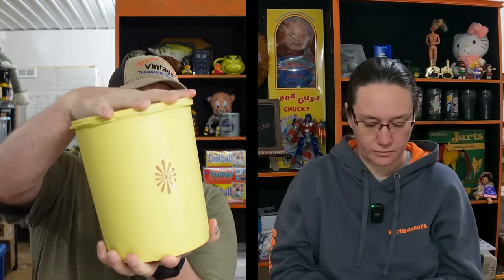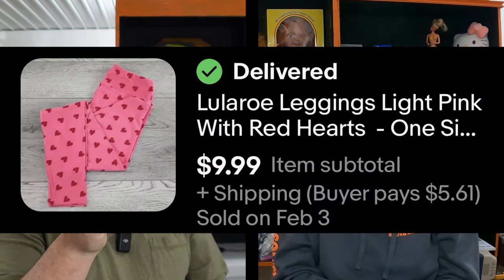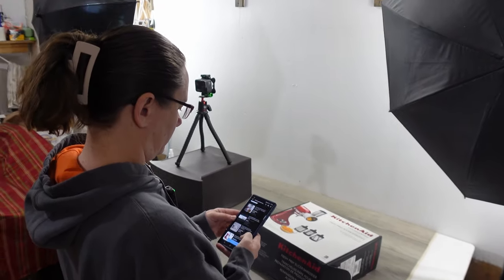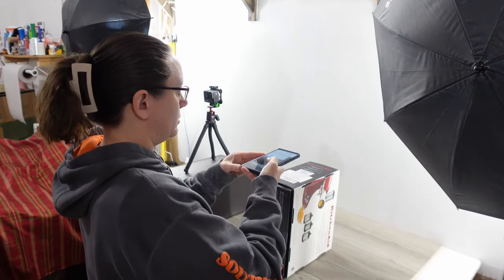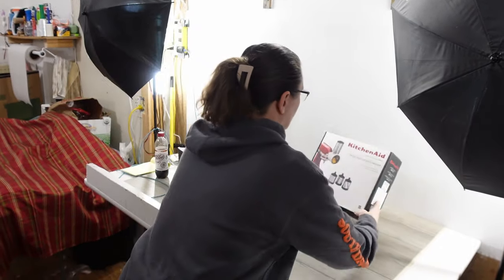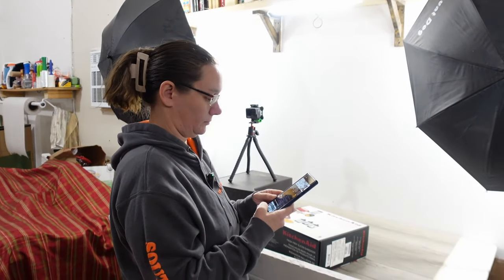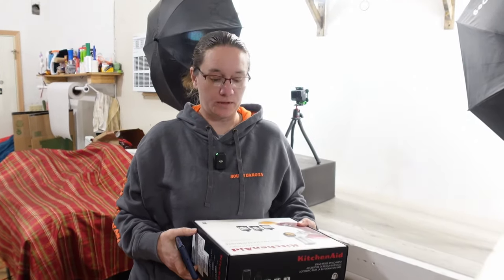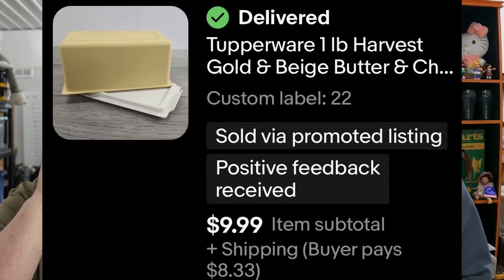Listing Items To Sell on eBay With Grams And Pops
Where You Can Find Us